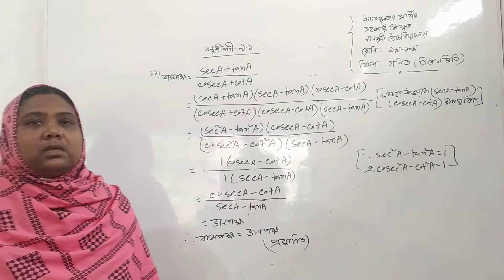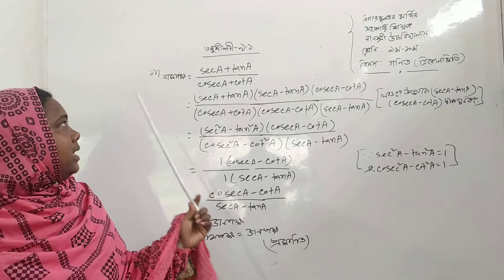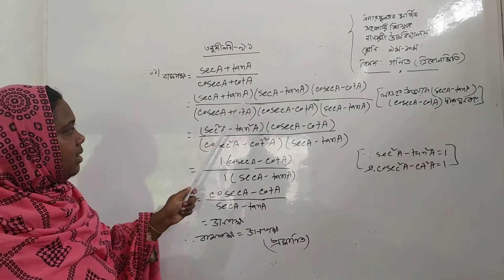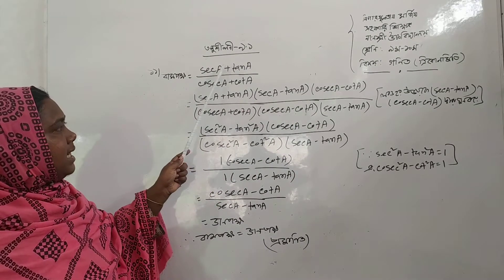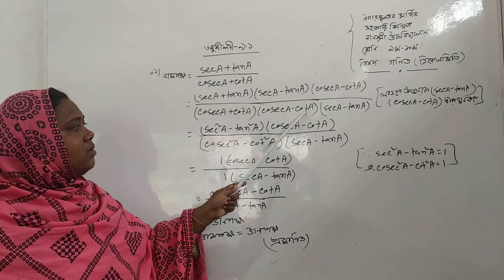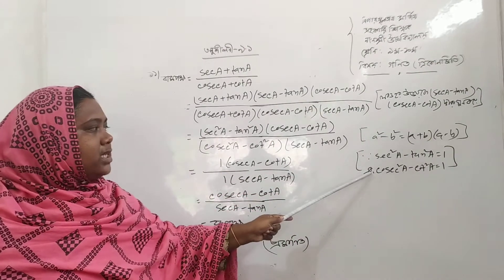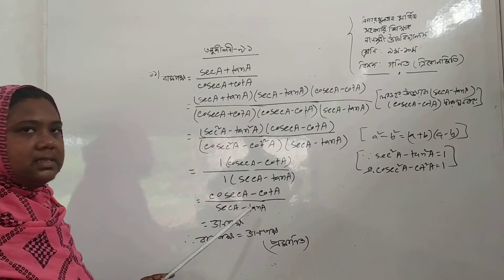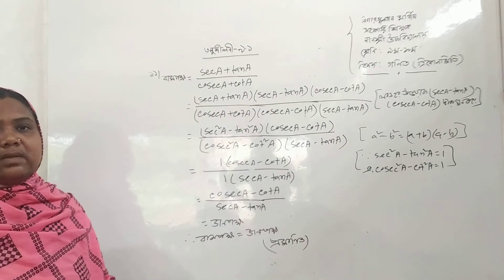General Math.Chapter 9.1 || Class 9-10 || Nigar Sultana Morzina || Nansree High School